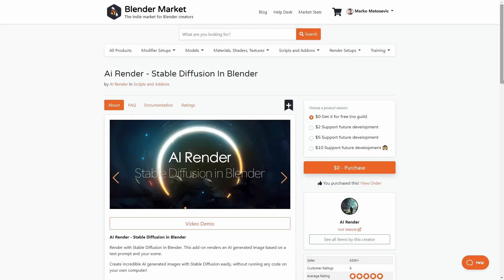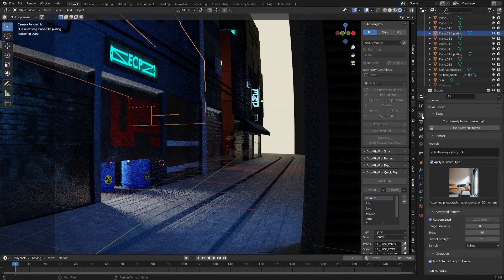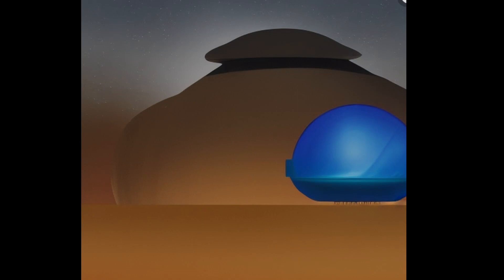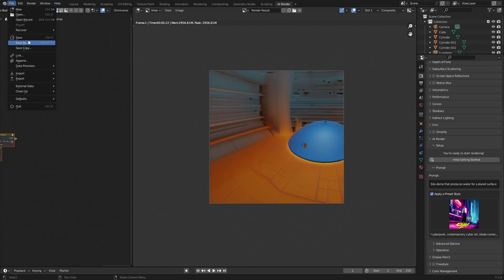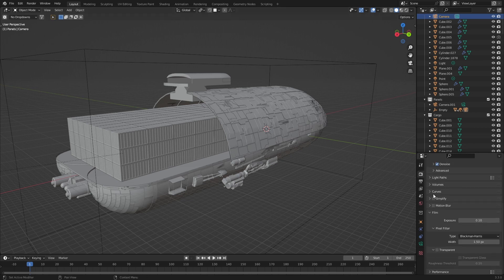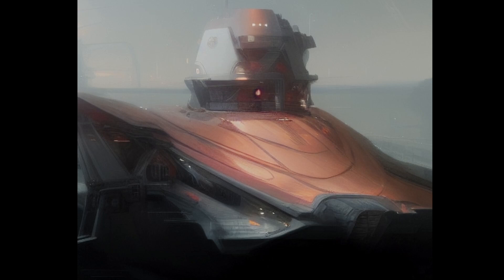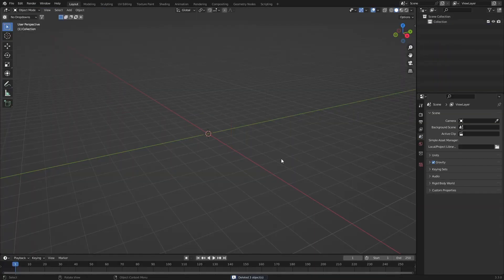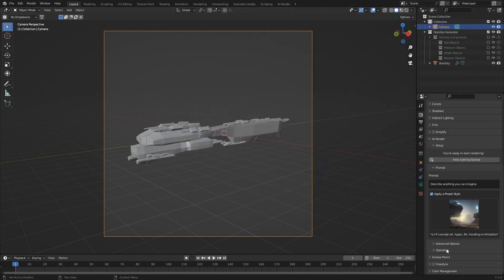Stable Diffusion addon to Blender - Free Addon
Looking for an add-on that can help you create realistic looking textures for your 3D scenes? Look no further than Stable Diffusion! This free addon to Blender lets you easily create realistic looking textures, paint them on surfaces, and add them to your 3D scenes.

In this video, we'll show you how to install and use Stable Diffusion on your Blender 3D scene. We'll also demonstrate how to use the addon to create a realistic texture for a brick wall. This is a really useful addon for anyone looking to create realistic scenes or textures!